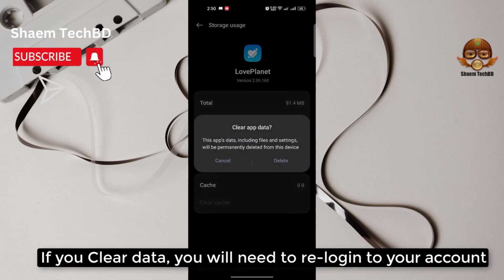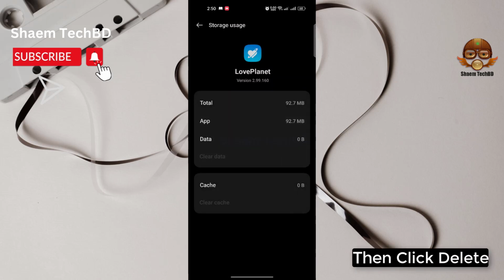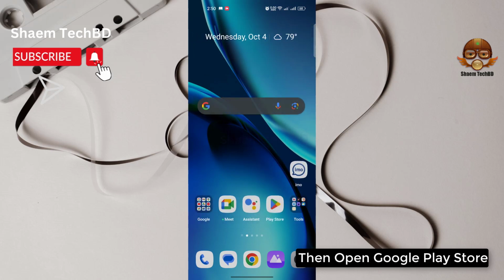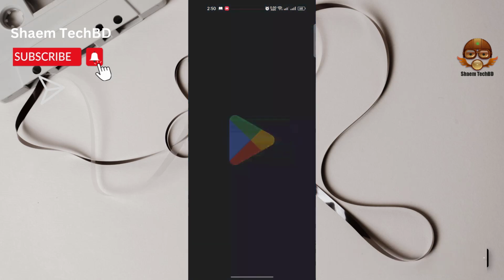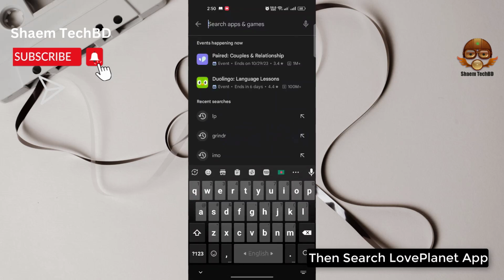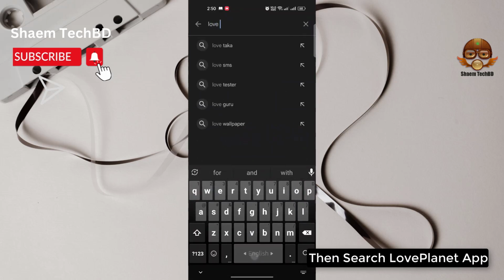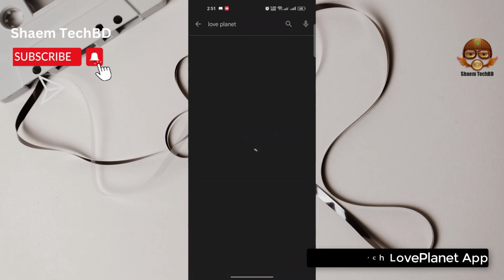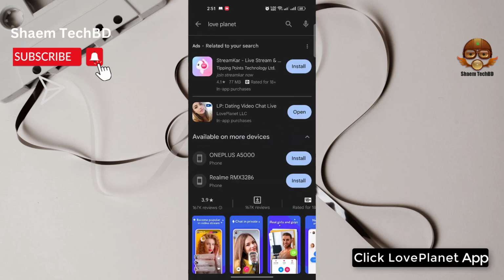How to Fix LovePlanet App Stop Working in Android After new Updates